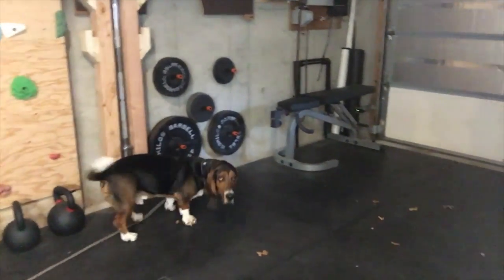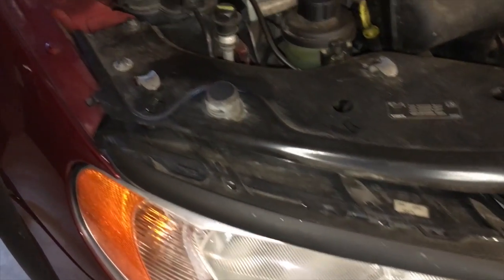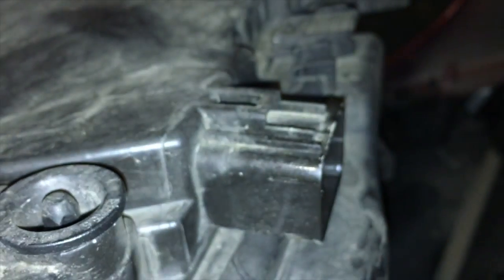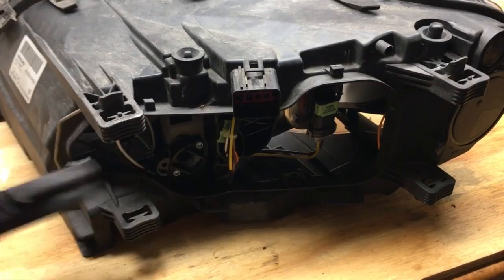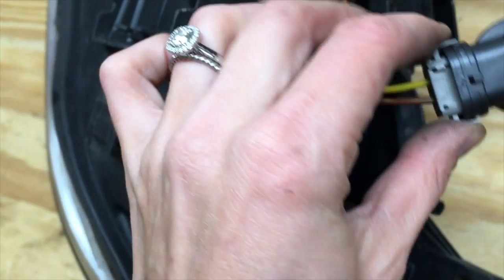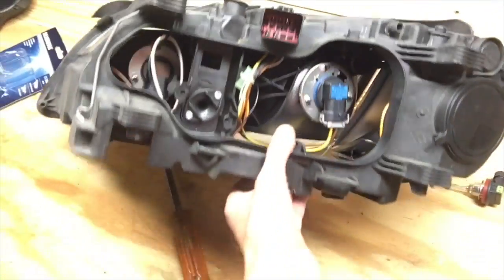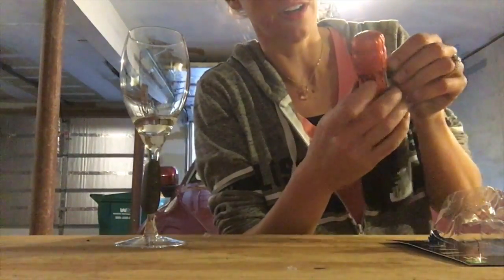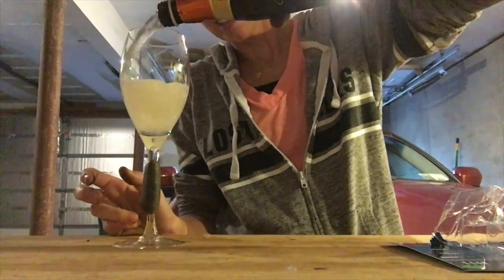Cheryl Changes a 2011 Volvo XC70 Low Beam Headlight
Because there are so many dudes making videos about this stuff and I thought it's time for a girl to make one, AND they're not even making videos I need for THIS PARTICULAR CAR. Plus the manual was wrong, plus this took way longer than it should for the first headlight. Luckily, I got it under 5 minutes for the 2nd headlight. You're welcome. Also, listen to and buy independent music.